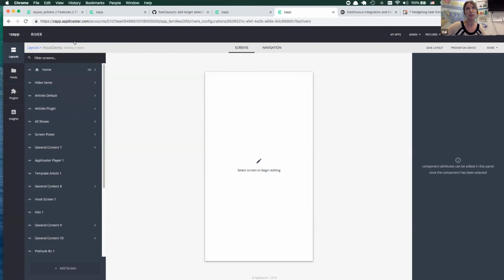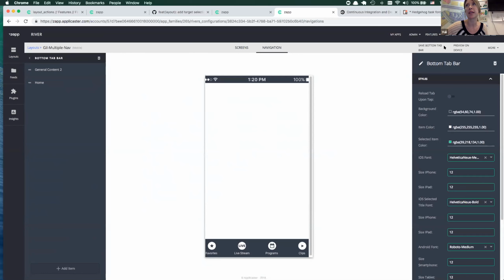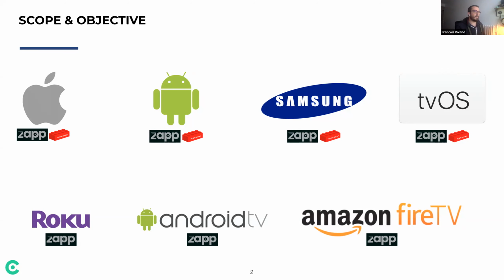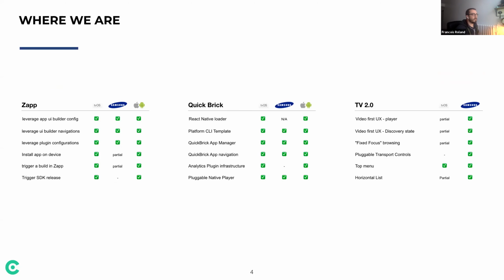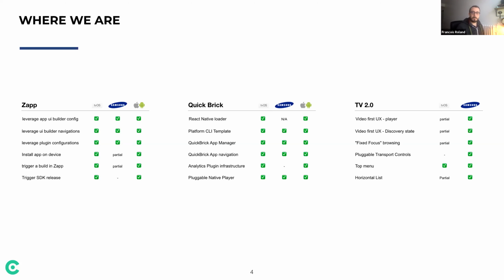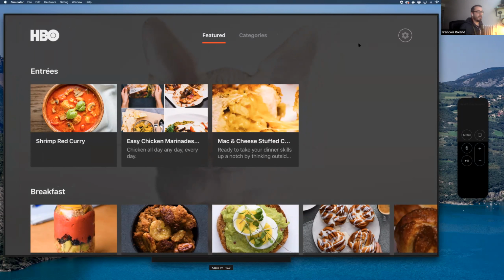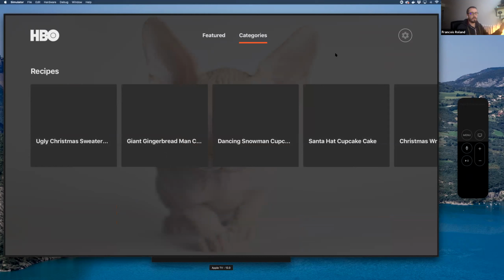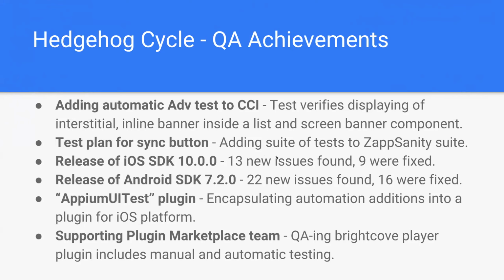Hedgehog Cycle Demo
Video Recap:

Part 1
General product announcements
Changes on the change-log structure
Changes on our PRs template
Product playbook
Deprecation of templates rollout plan

Part 2
Task force 2 -  Yuli, Simon, Rona (7:45)
Builder UX changes
Per platform layout support

Task force 1 - Francois, Anton, Ben, Ed, Atanas (18:09)
Build an Apple TV app using Quick Brick with the design of TV 2.0
Build Samsung TV using Quick Brick (27:05)
On going work on Android TV - Official DSP support (37:33)

Task force 3  + on call - Alex, Gil, Alex (46:00)
Pre launch screen hooks - Android
Per screen Navigation
Migrating cell style families from the SDK to plugins (not finished)
Allowing to create separated debug builds for iOS - allowing to send push notifications & universal links on debug builds